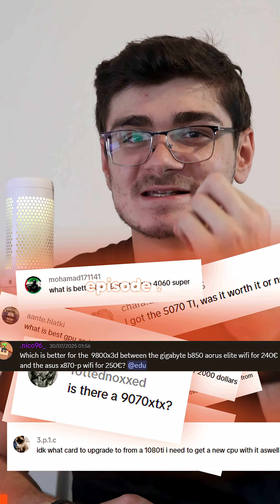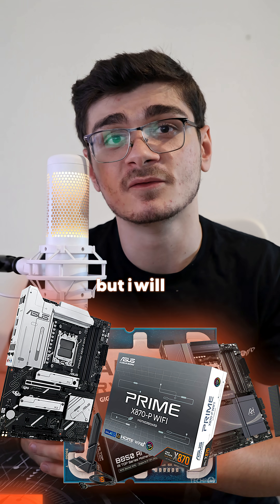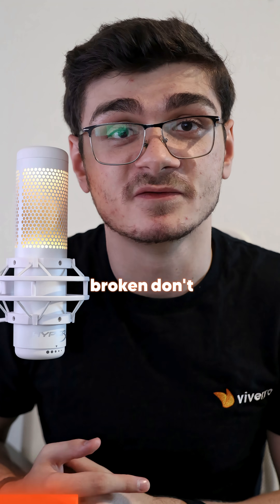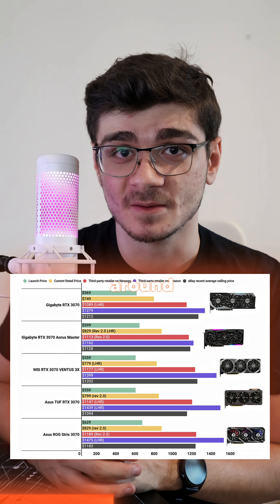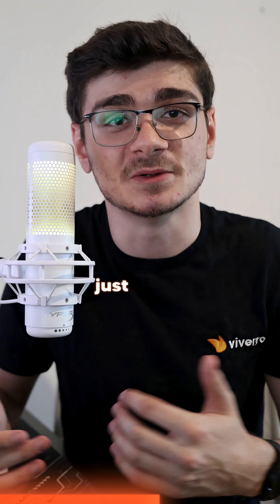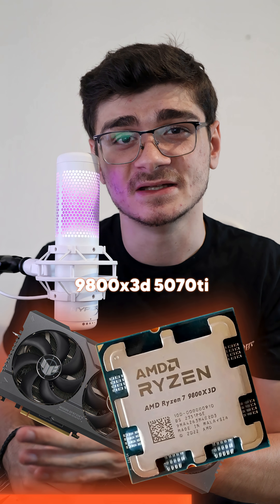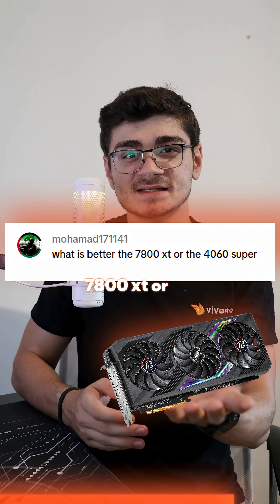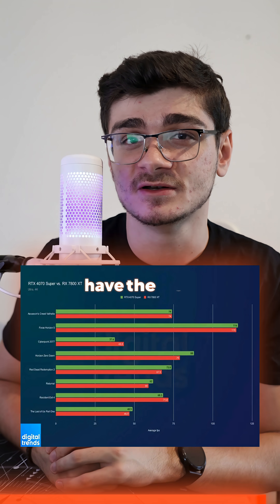ANSWERING YOUR PC QUESTIONS EP.2!!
We’re kicking off a new chapter—Answering Your PC Questions is live! 💬 In Episode 2, we dive into CPU & GPU compatibility, budget-friendly build tips, and smart upgrade paths. Got a question? Drop it in the comments—your setup might be featured next!